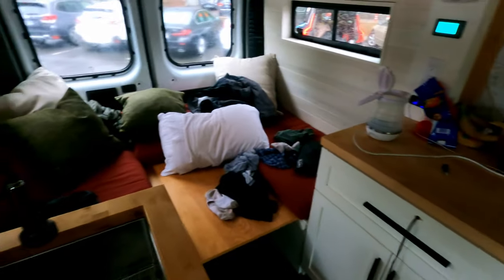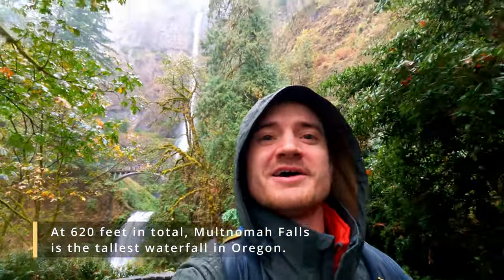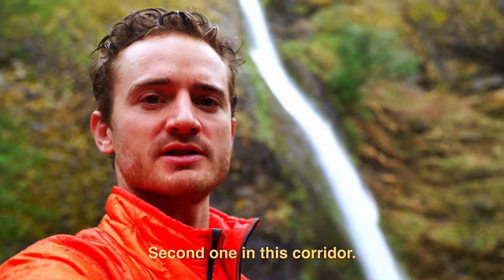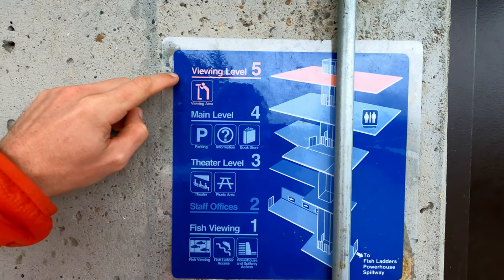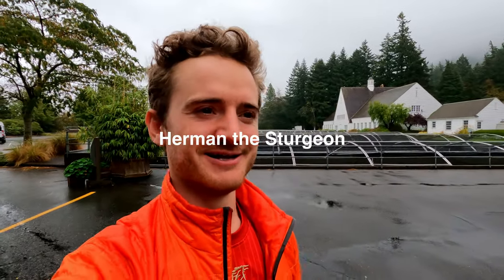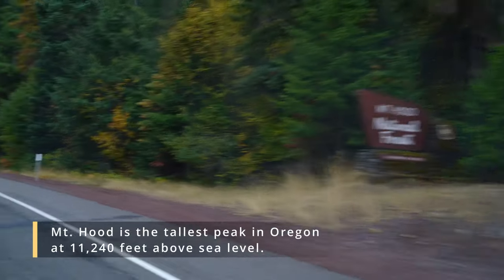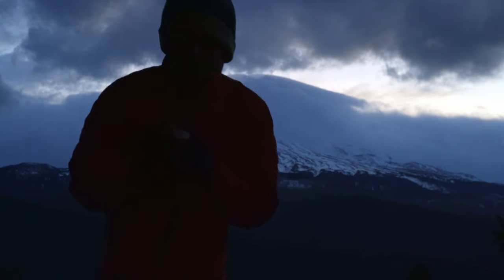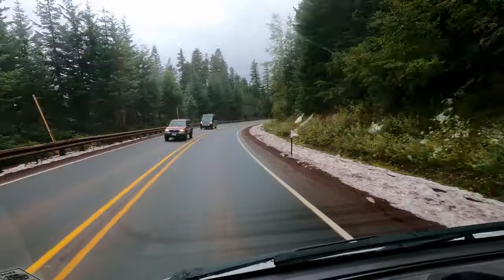Van Life Oregon | Columbia River Gorge Waterfalls, Fish, & Mount Hood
In this episode, I've left the great state of Washington and crossed the Columbia River into Oregon. East of Portland is the 75-mile scenic Columbia River Gorge. I start my journey in the "Waterfall Corridor" at Multnomah Falls, one of the most visited natural recreation sites in the Pacific Northwest with over 2 million annual visitors (per USDA.gov).

From the falls to the Bonneville Dam fish ladder to the forests of Mount Hood, enjoy this week's van episode.
My name is James Puente, and I'm an adventure travel photographer exploring this big, beautiful world. In this episode, I'm exploring with my self-converted 2021 Ram Promaster 136" High Roof.

Chapters:
00:00 Good Morning
00:45 Tallest Waterfall in Oregon
02:59 Columbia River Gorge Highway
03:53 Bonneville Lock & Dam
04:42 Museum & Fish Ladder
06:20 Bonneville Fish Hatchery
06:59 Herman the Sturgeon
08:16 Camping Mount Hood
11:15 The Coast Plan